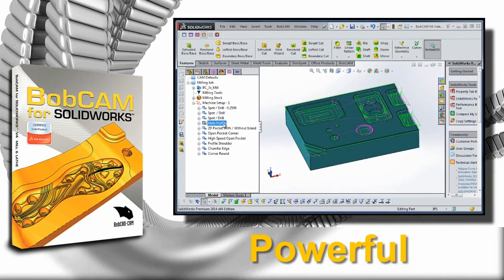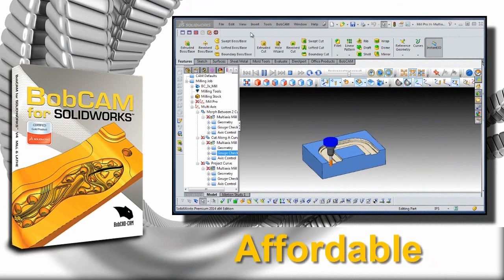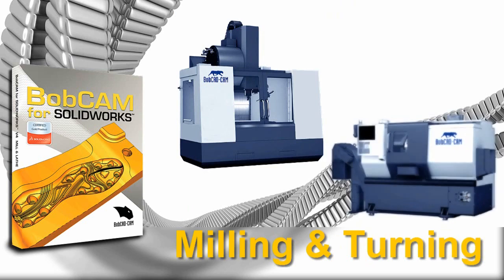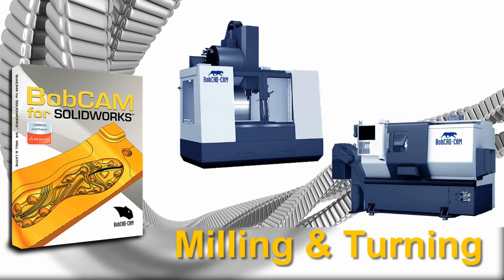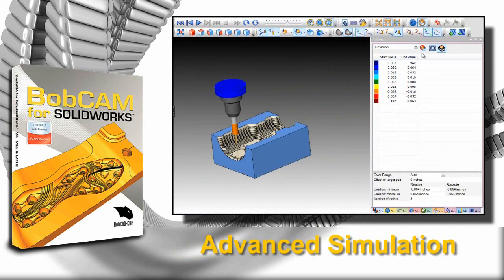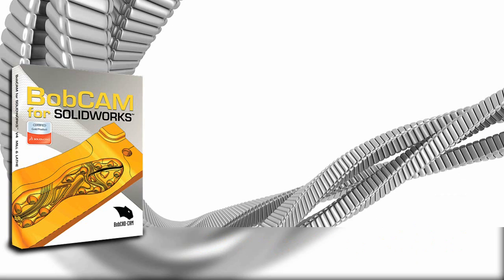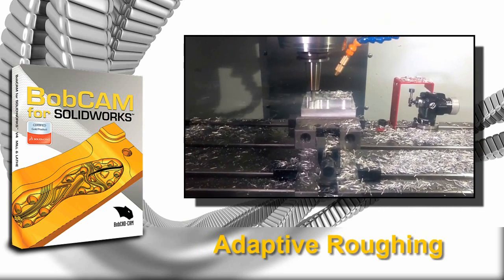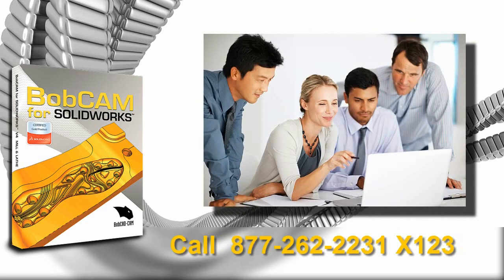BobCAM V4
The BobCAM for SOLIDWORKS is a powerful Gold Partner solution for 2.5, 3, 4 & 5 Axis CNC programming right inside of your native SOLIDWORKS software.

BobCAD-CAM Corporate
    28200 U.S. Highway 19 N.

International Offices
    Columbia Office
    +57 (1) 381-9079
    Mexico Office